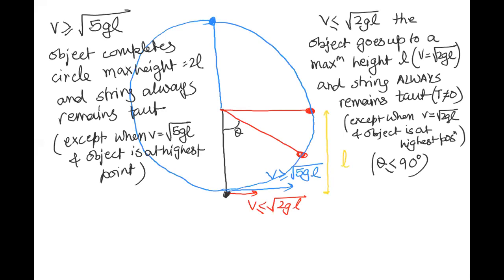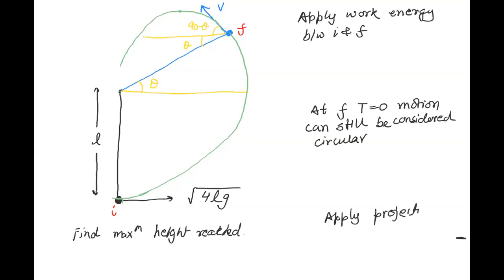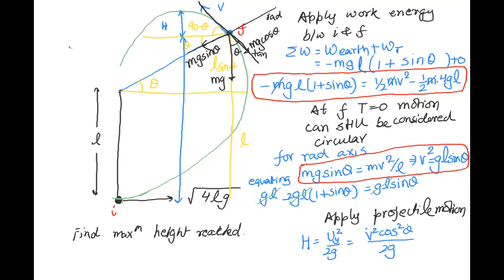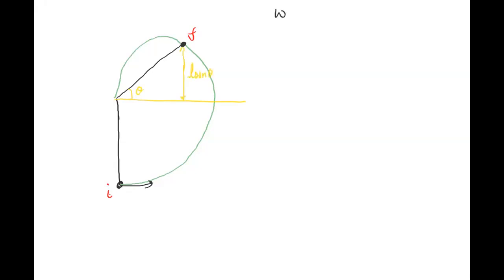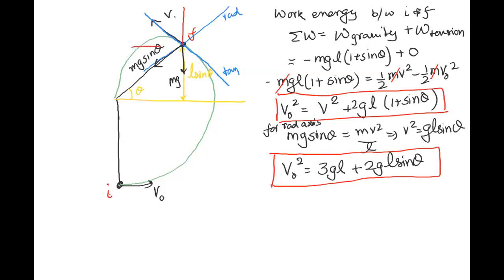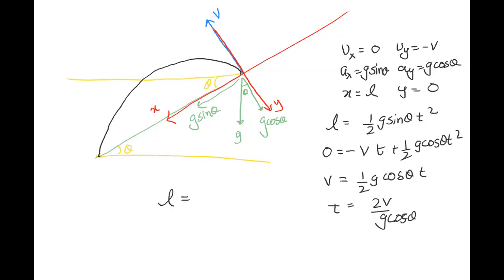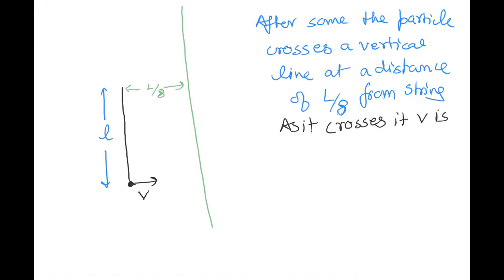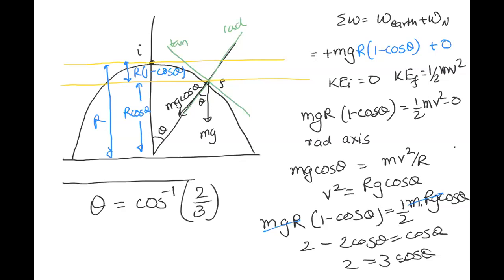ZEAL XI INT EVE BATCH PHYSICS T1 LECTURE TOPIC:- MOTION IN VIRTUAL CIRCLES 16.12.2020